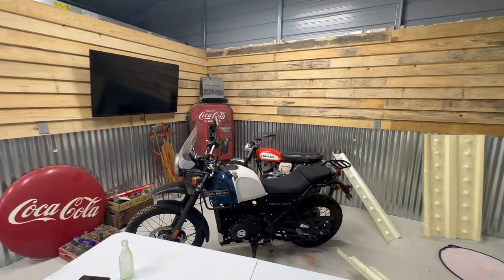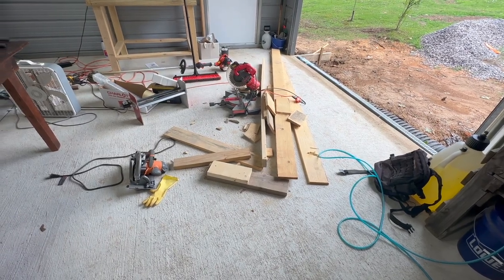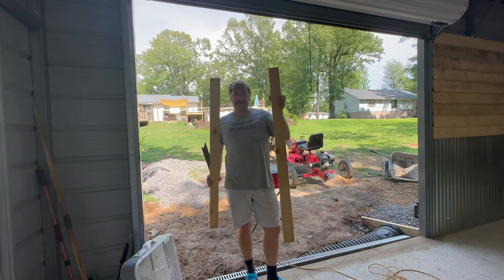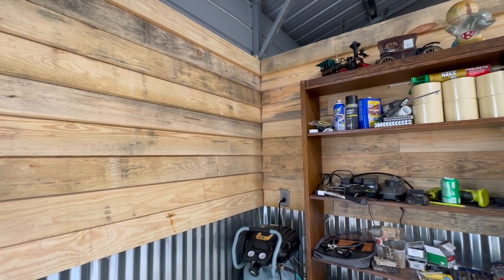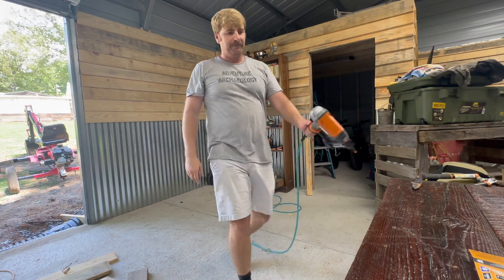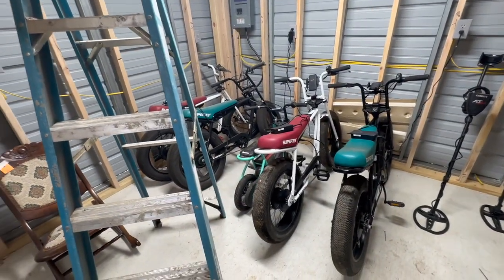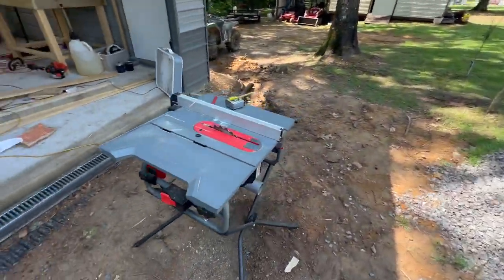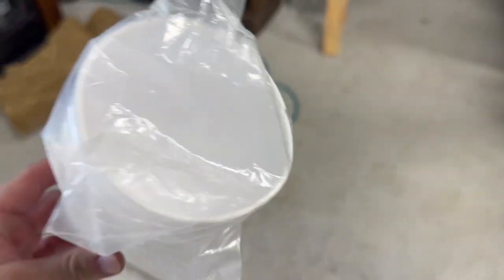Stung by Scorpion working on Adventure Archaeology HQ!